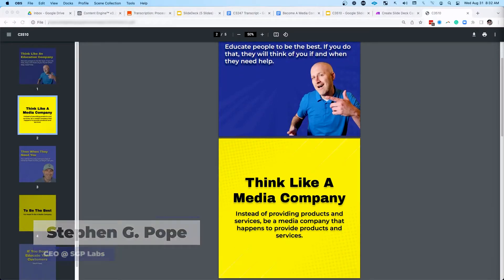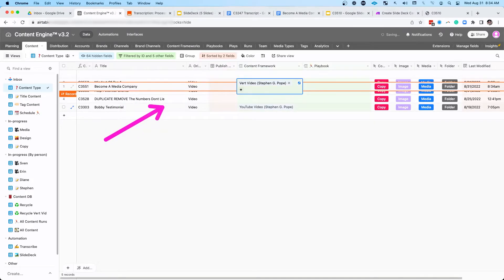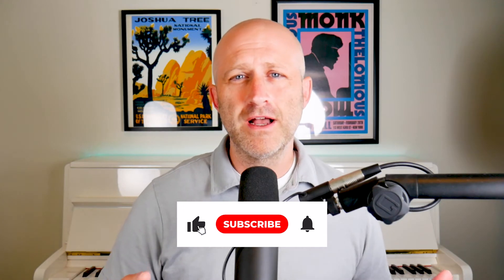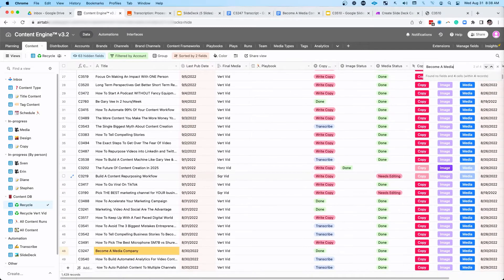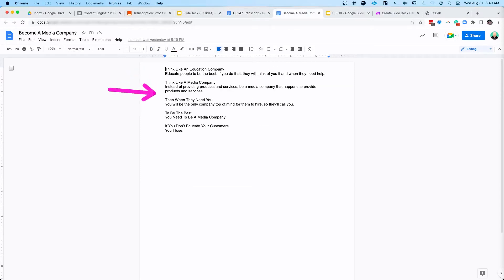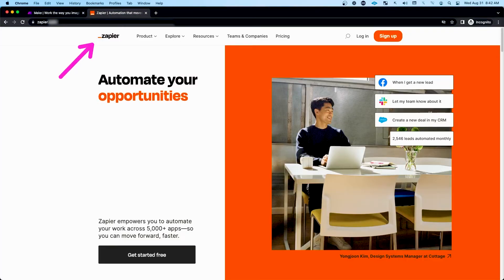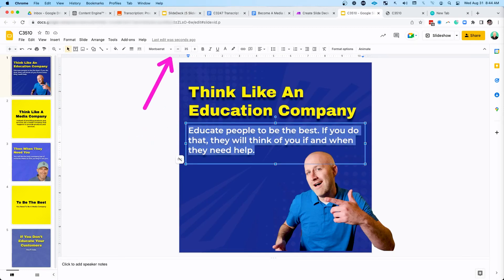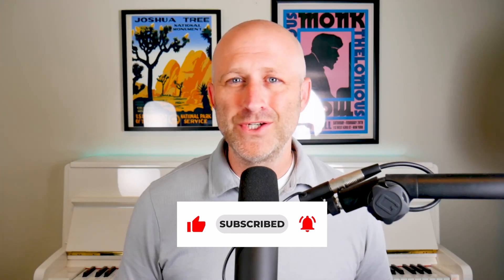How To Automatically Repurpose Videos Into Beautiful Carousels For Social Media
Do you want to automatically repurpose video into beautiful carousels for social media?

In this video, I will be sharing how I was able to do this for my own content production and how you can too.

I’ll cover:

✅ How I automated this process
✅ The tools and systems I use to do it
✅ How I turn a video into a carousel